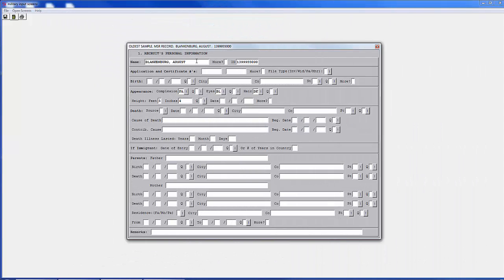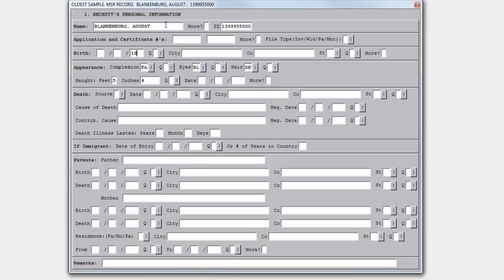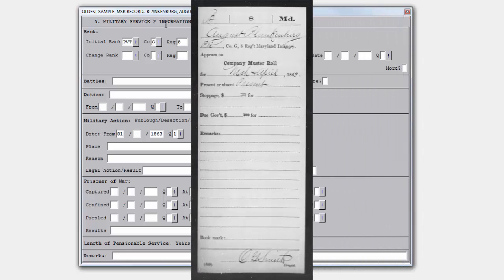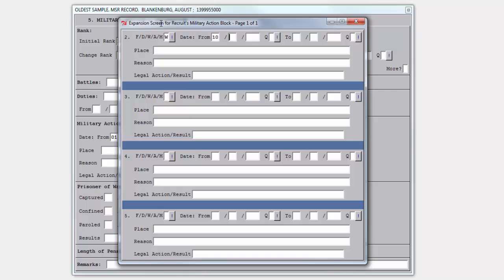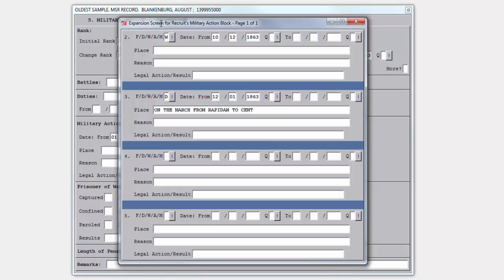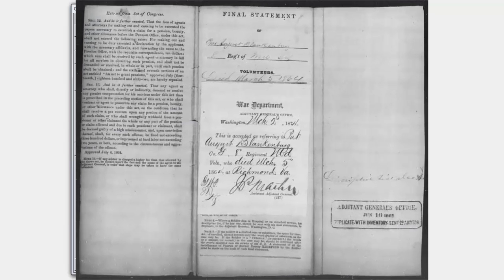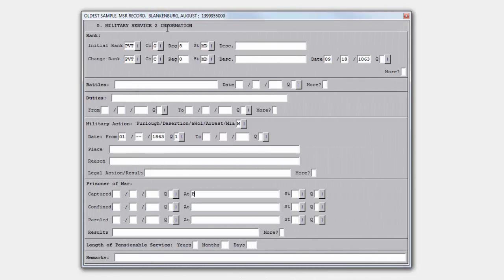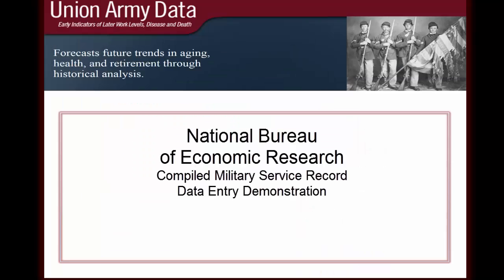Union Army Data Demo - Military Service Record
Data entry demonstration for the Early Indicators Union Army data sample, Compiled Military Service Record.  for more information.